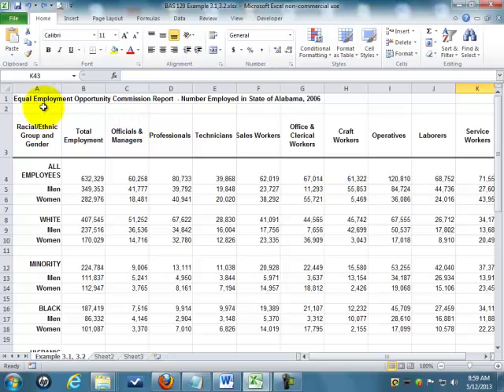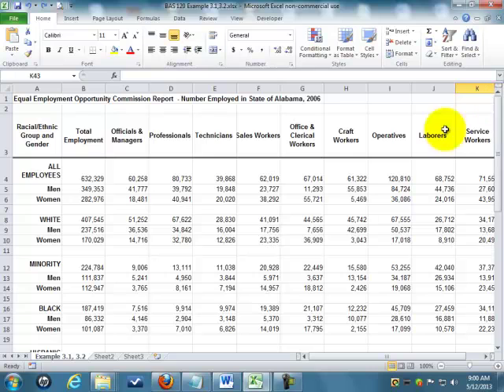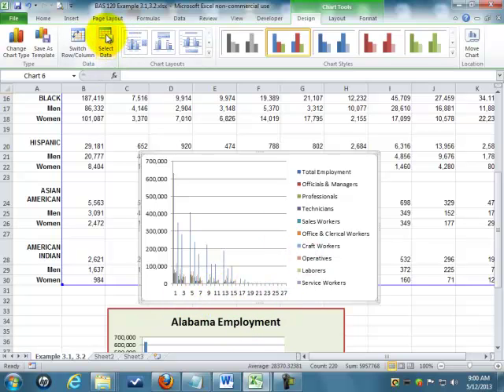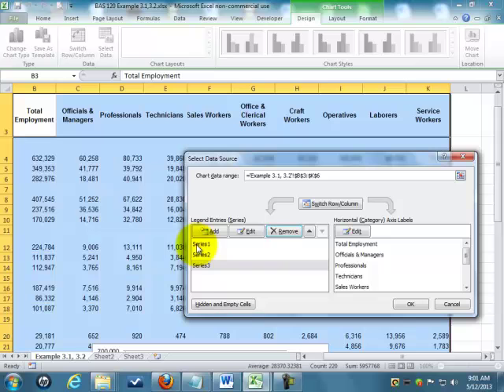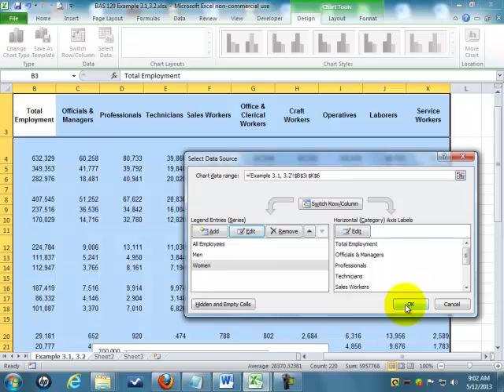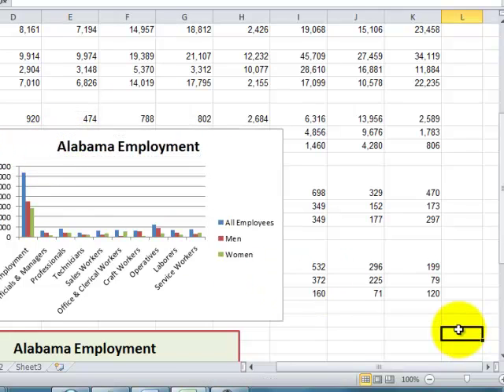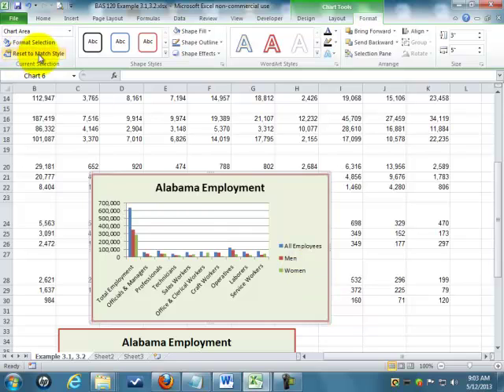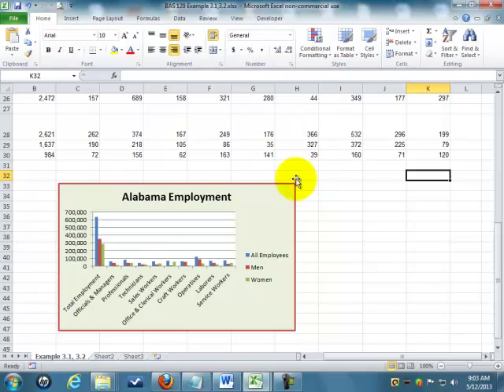BAS 120 31,32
Concept: Line and Column Charts using Excel.
Example: China Export Data, Equal Employment Opportunity Commission Report